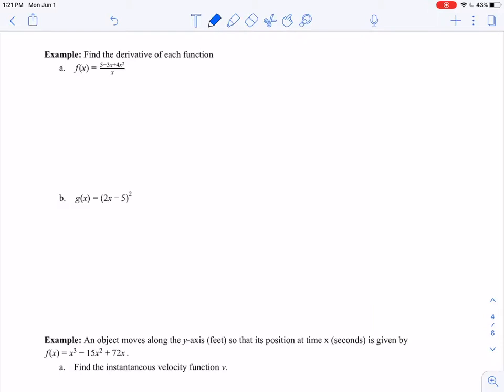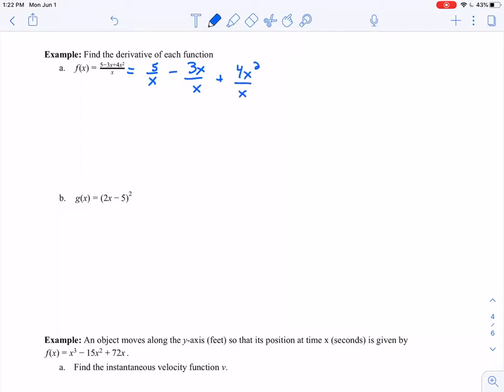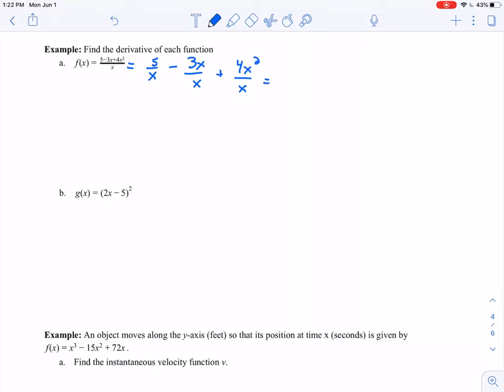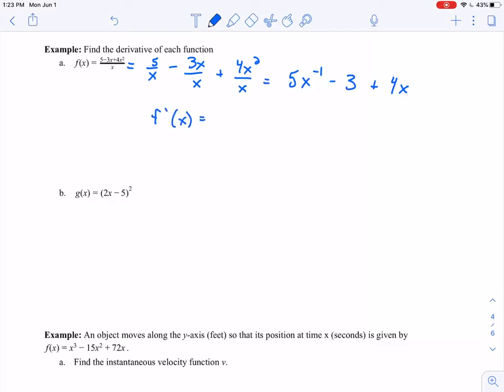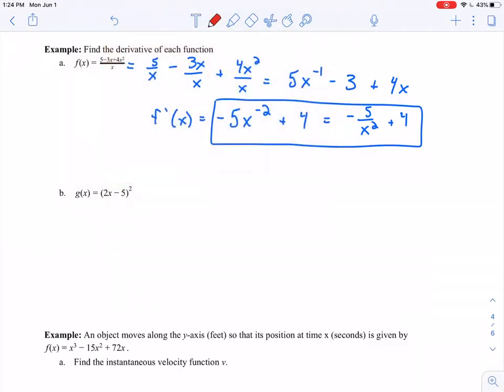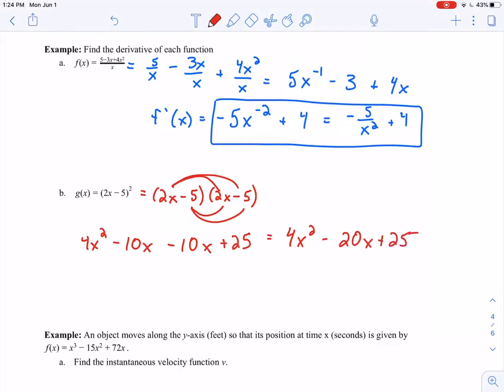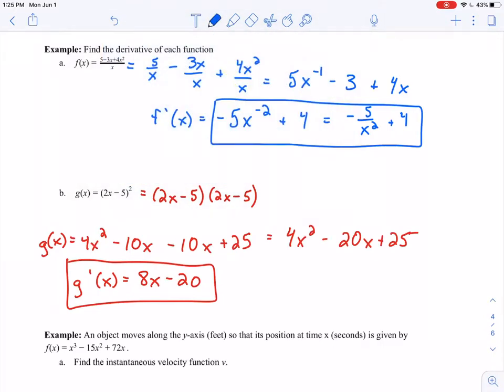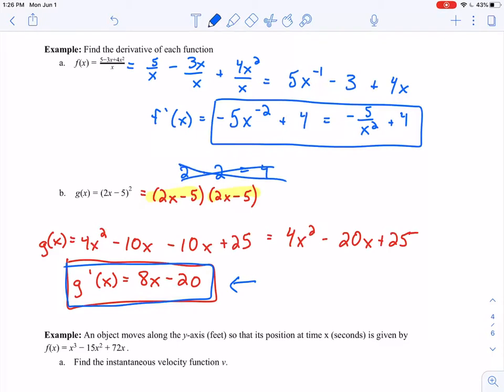2.5.3: Multiplication and Division Workarounds